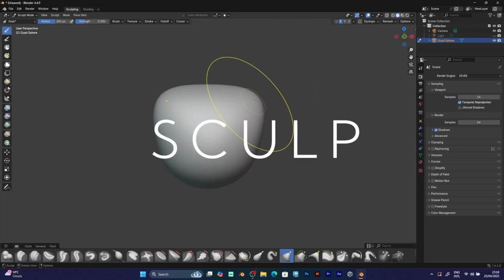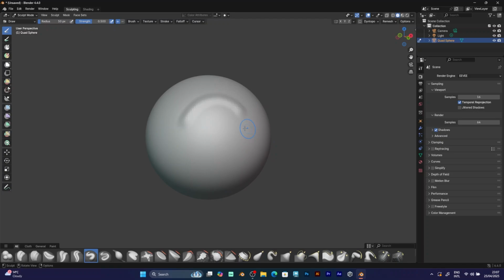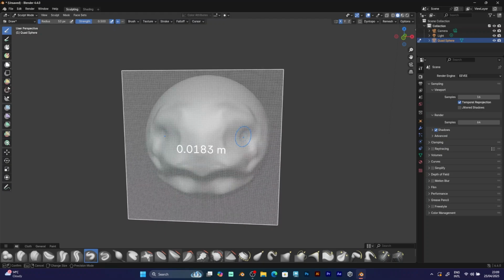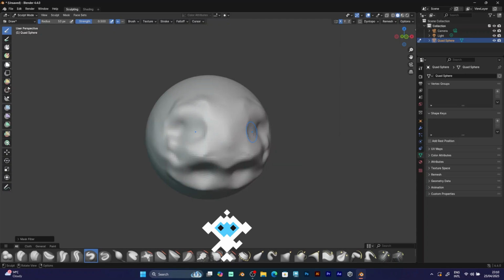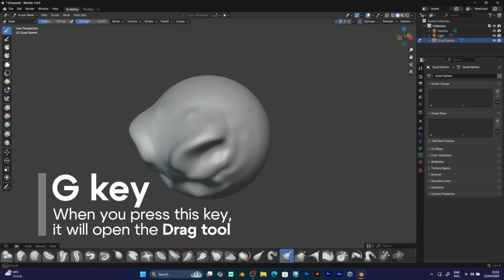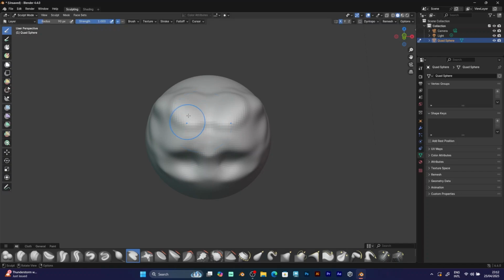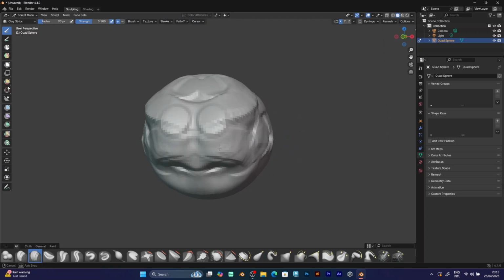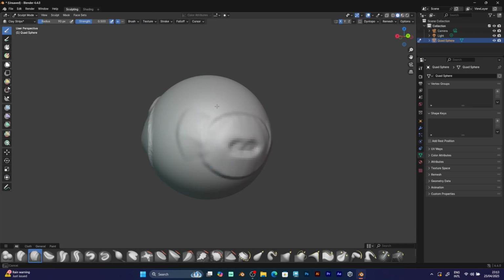SCULPTING in Blender 4.4 - Tutorial for Beginners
In this tutorial, I will teach you how to do sculpting in Blender.

First of all, in order to begin sculpting, I would recommend you to click this option: Sculpting. It will give you a quad sphere with many sculpting features on the bottom (Blender 4.4 version). If you use previous version, these features will be on the left.

I would recommend you to turn on symmetry, which is located in this part of the screen. It will enable you to make a symmetrical model for your character, but if you want some other kind of model, like a game asset that you want to have in your scene, you can also sculpt without symmetry.

When you click and drag on your model, you will be sculpting some part of the mesh and the mesh will look like this. The + and - signs are the options for adding or subtracting the mesh.

Now I need to teach you some basic shortcuts: when you press shift on your keyboard, you can smooth some parts of the model and make it look cleaner, by pressing ctrl you can switch between add and subtract, think about it like digging a hole or stacking the land to the top. Sculpting is a technique that can be performed in many ways, so this video contains the best explanation for making a beginner friendly sculpture.

With these shortcuts, you know the basics of sculpting!

Here are some more useful shortcuts:
F - brush size
Shift-F - brush strength
R - remesh grid
C - clay strips
S - smooth tool
G - drag
V - default sculpt tool
A - mask tools
Shift-A - circular mask selection
M - mask brush tool